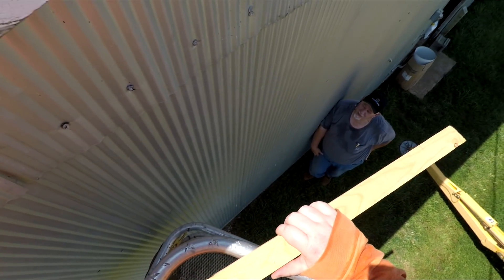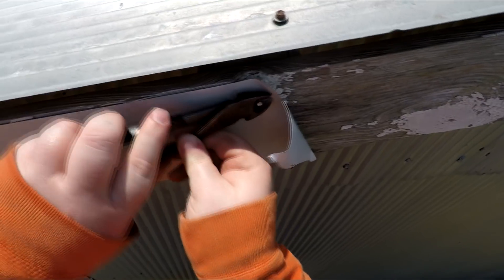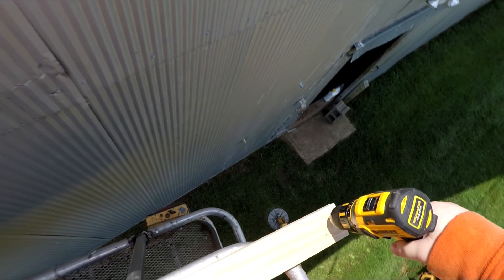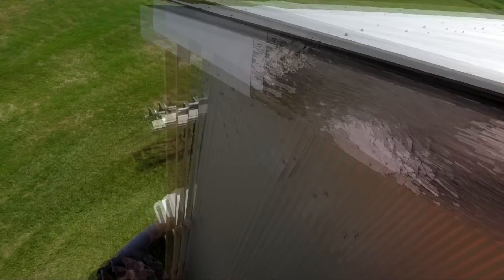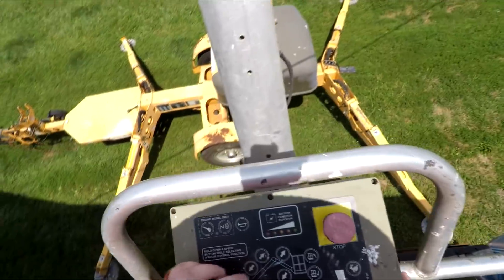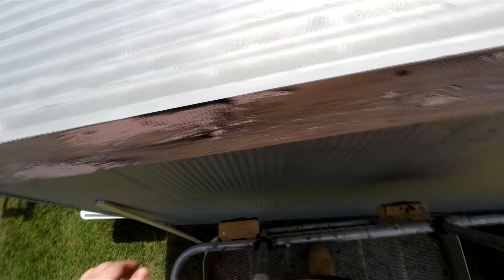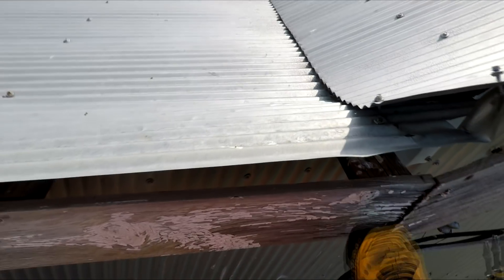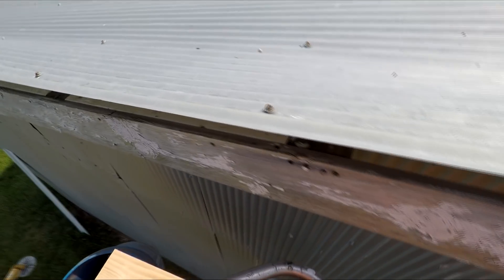On the Farm Episode 157: REPAIRING THE ROOF OF THE BIG SHED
Join Jon and dad from Puma plow as we repair some storm damage on our big shed